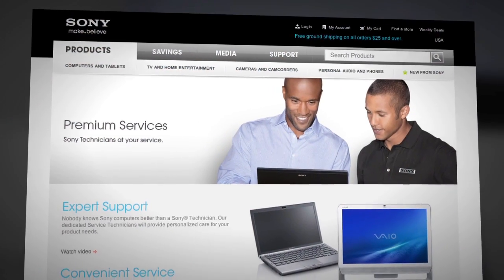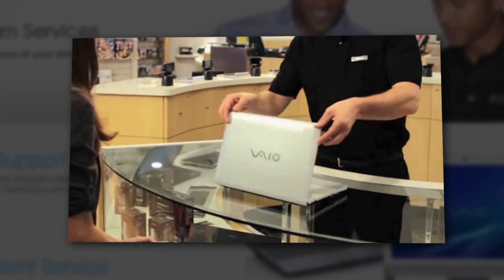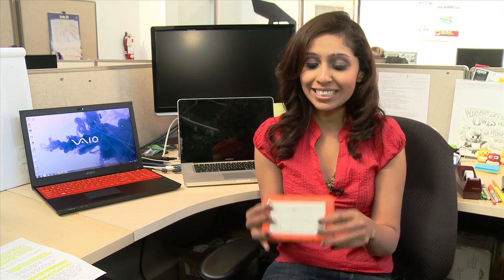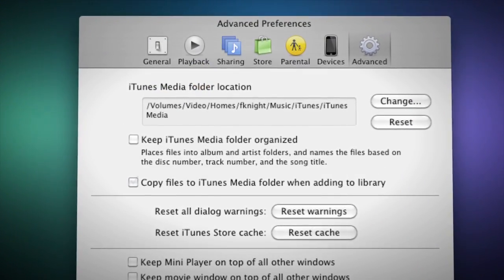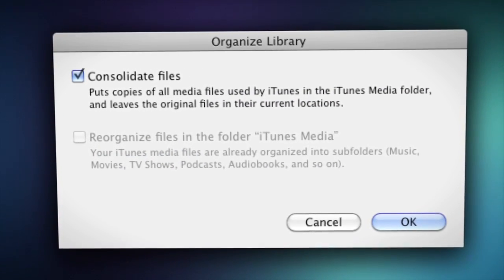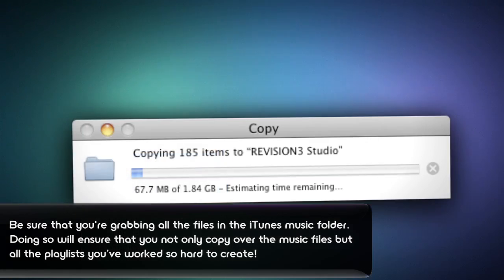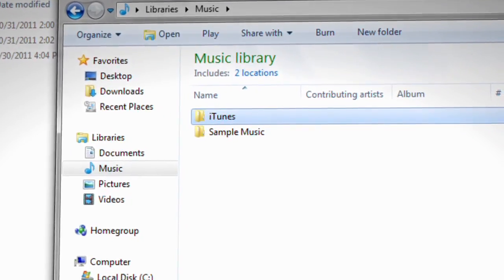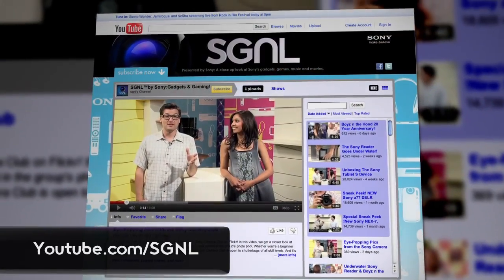How To Transfer Music From iTunes to a New PC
We often get asked, "How to I transfer my music on iTunes from my old PC to my new one". The folks at the Premium Services team, had a chance to connect with Anthony and Samia to show them a few tips on how to do this. Our  two co-hosts share those tips in this latest SGNL by Sony episode. For those that haven't heard of the Premium Service team at Sony, they are a group of specialized techies that provide personalized help for your gadgets. You can find them at any local Sony Store as well as via phone and online.

Check out the video and if you have other tips you'd like to see, please let us know. Who knows it might get featured on our next SGNL by Sony show!